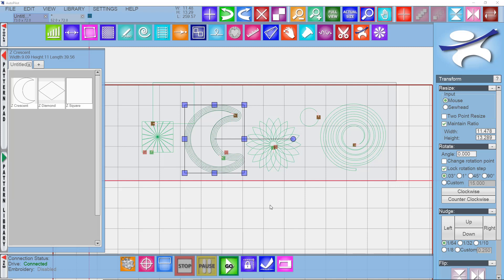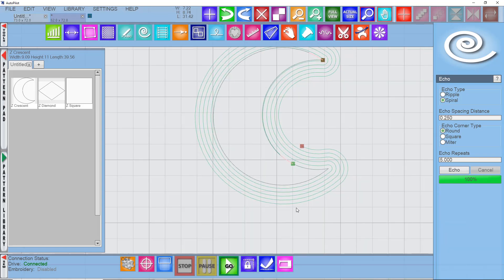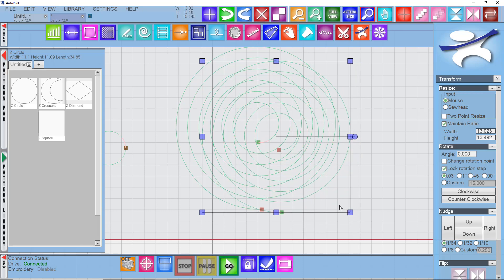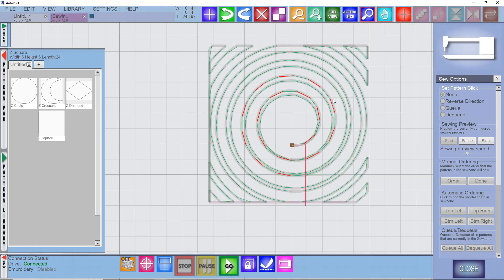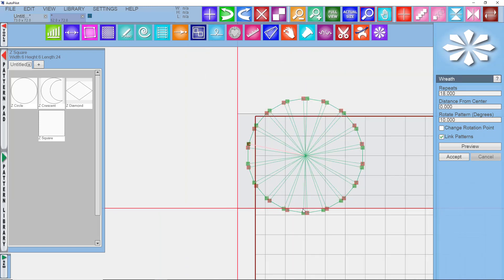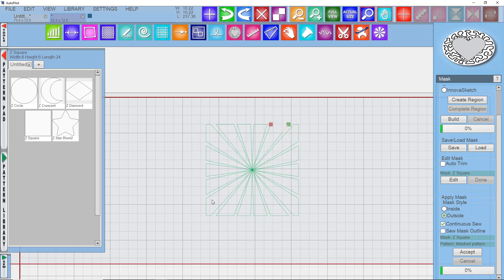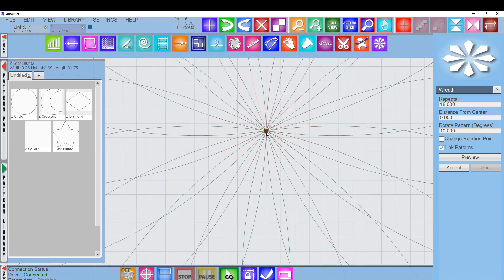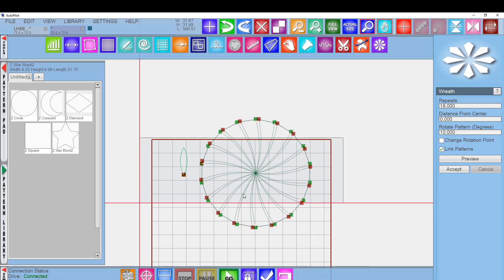Echo Align and Wreath Arrays in Mach 3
Did you know that your Mach 3 computerized quilting supports echo quilting? In this class, we do an in depth exploration of Mach 3's Echo and Array features. We'll explore these functions with example blocks and quilts as you go beyond the edge!